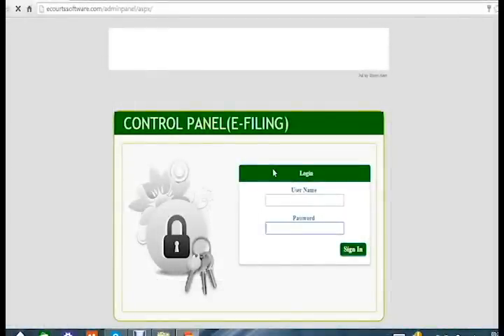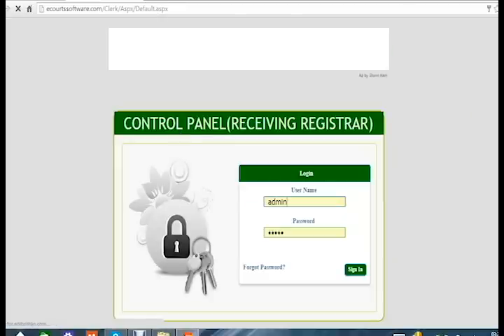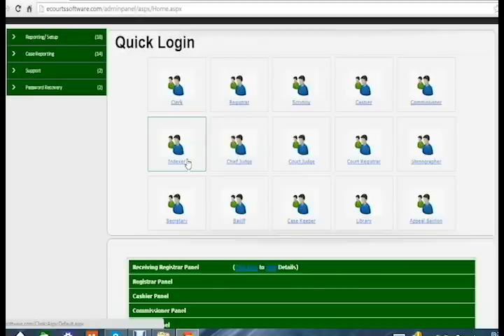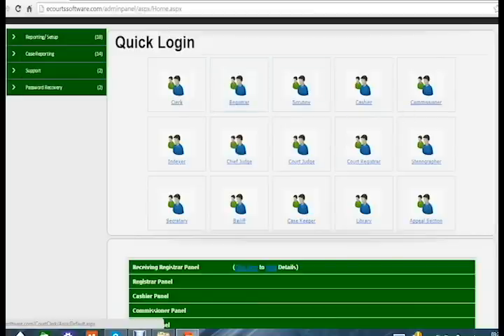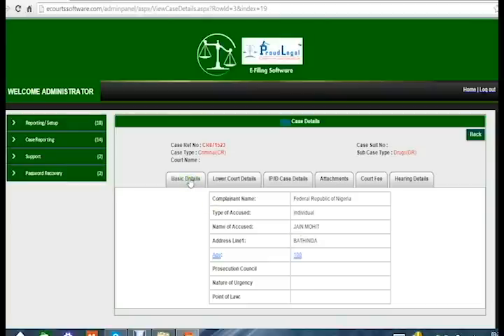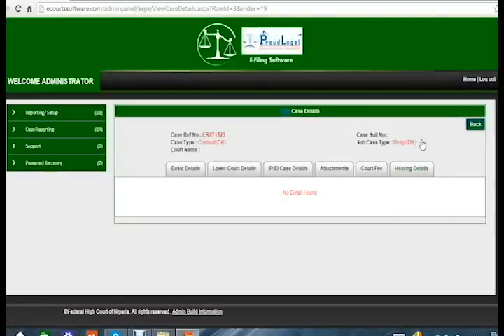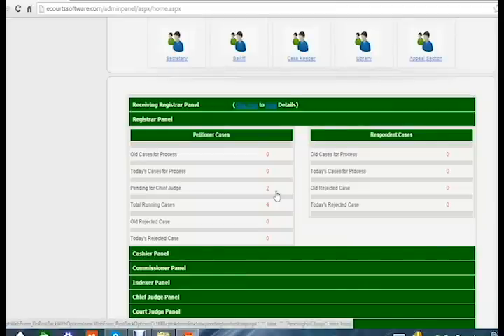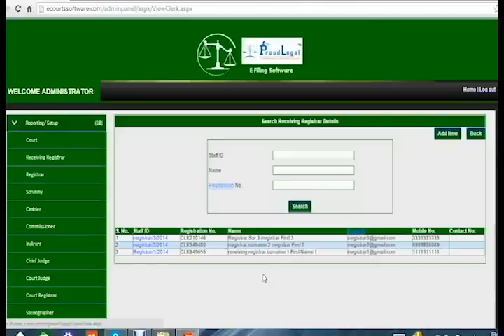eCourt and eFiling Software Demo Admin Panel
To Know more about eCourt, eFiling and Case Management System